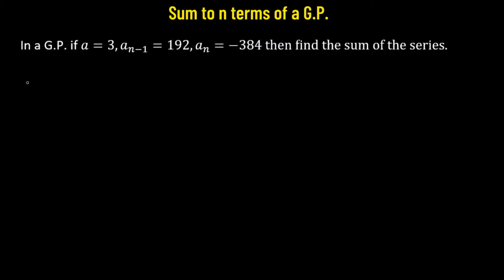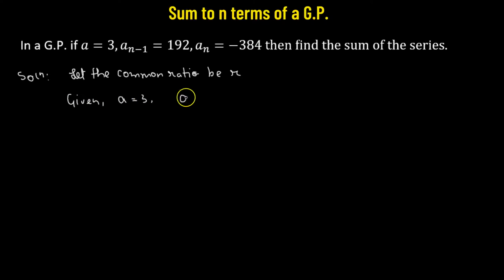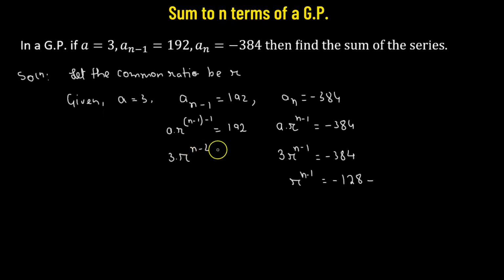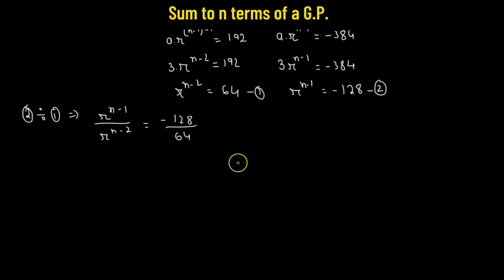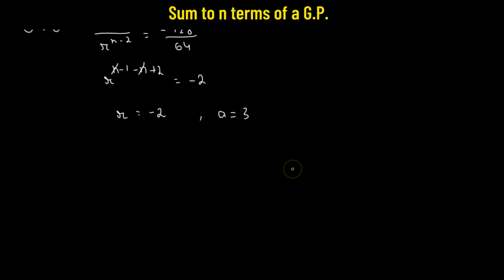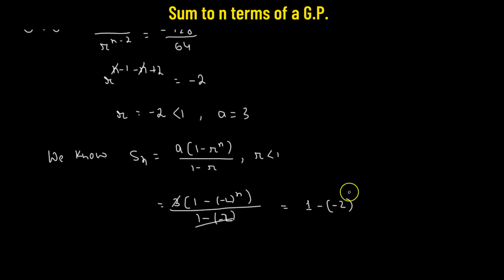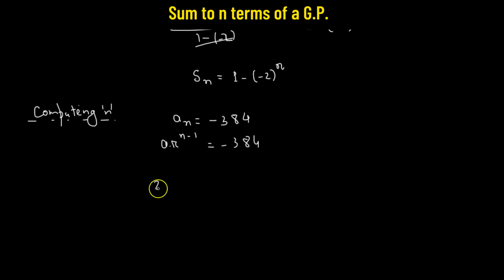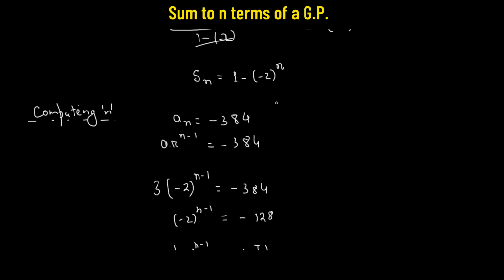3.36 | Sequences and Series | Sum of n Terms in a Geometric Progression